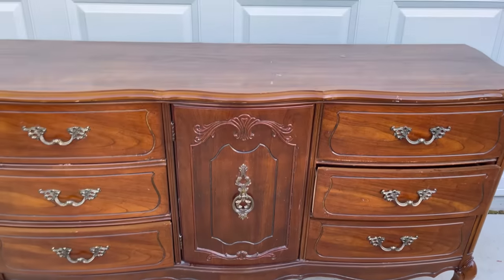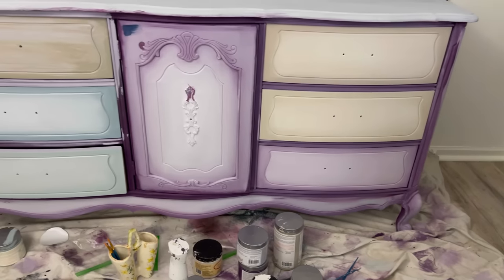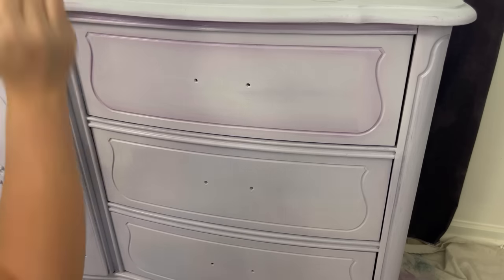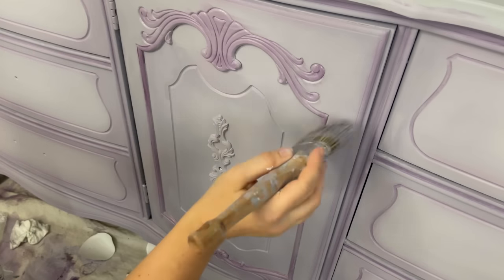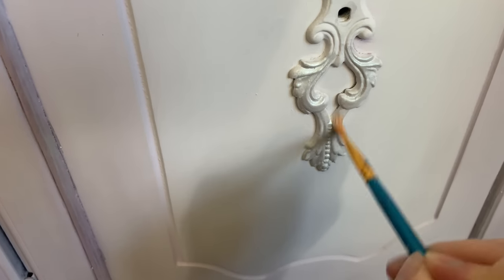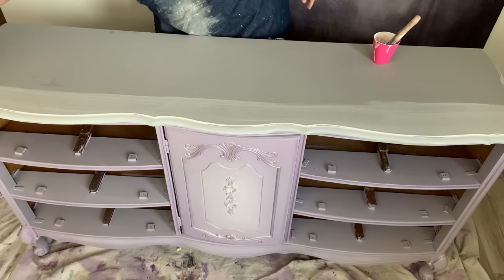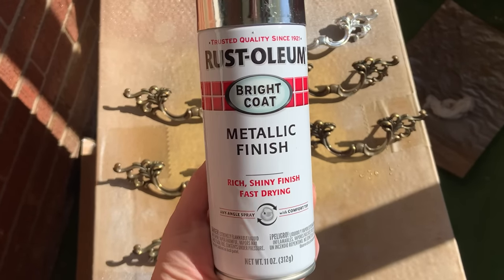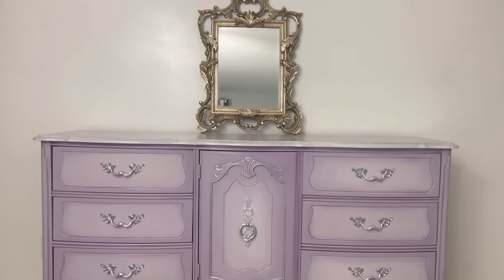Furniture Makeover using Country Chic Paint and my favorite Whitewashing technique!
In today's furniture makeover, I am giving an outdated dresser a makeover using Country Chic Paint! I will share a few furniture flipping tips and show you my favorite whitewashing technique.

Here's a list of products used in this video:
Black and decker mouse sander
Spray shellac
Country Chic metallic cream in silver bullet
Country Chic Brush
Sponge: https
Ornate Mirror